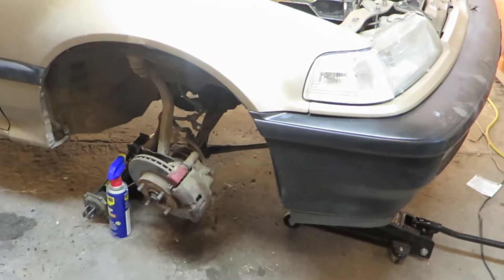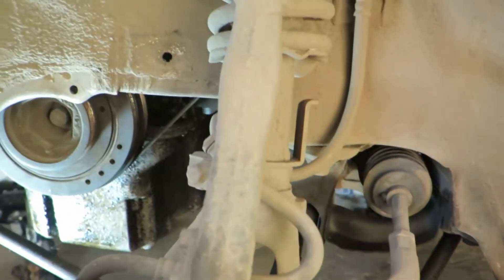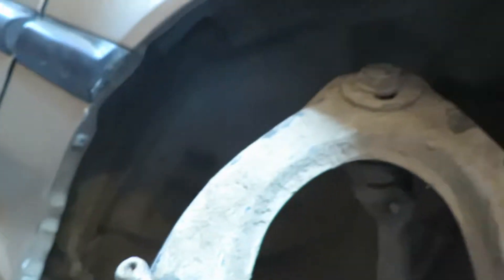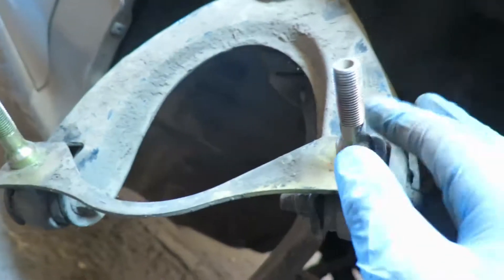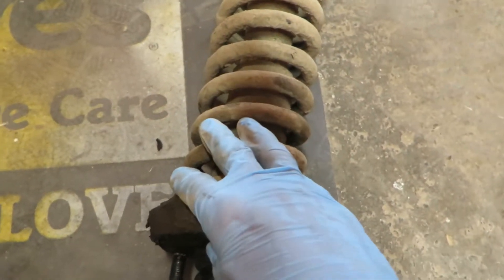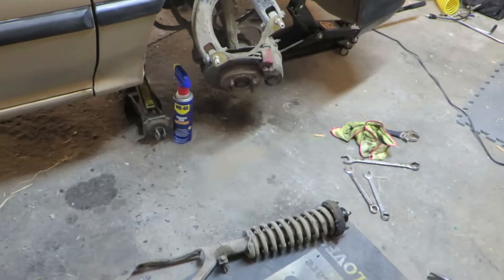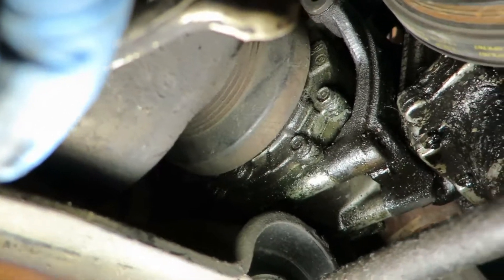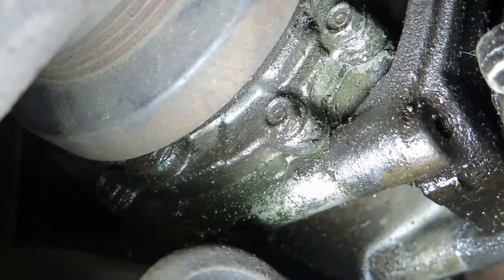day 2 of coilover install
and the progress continues its been a knuckle busting progress litterally!! but we are on our way lol